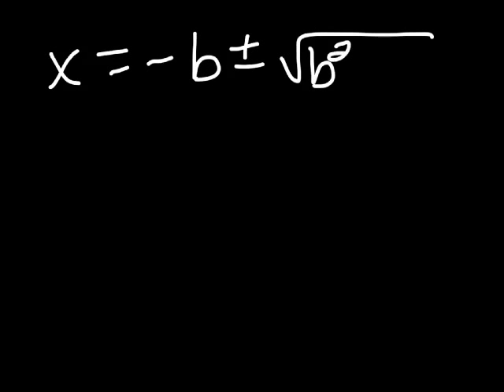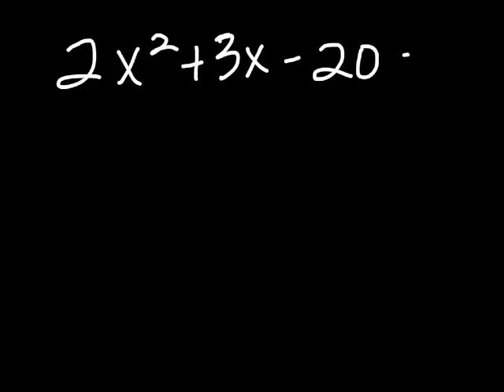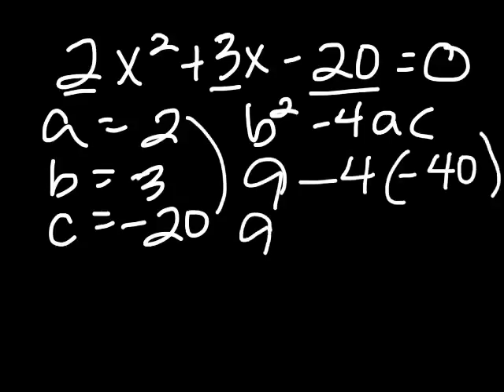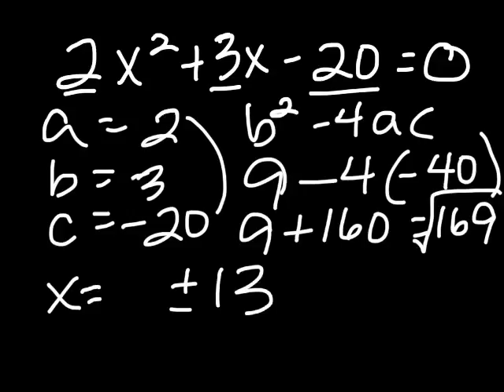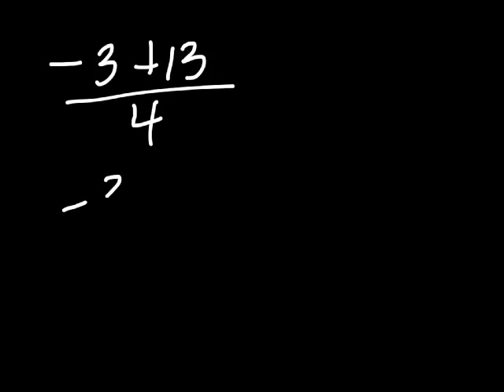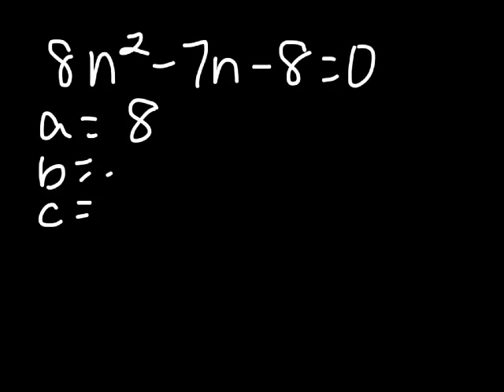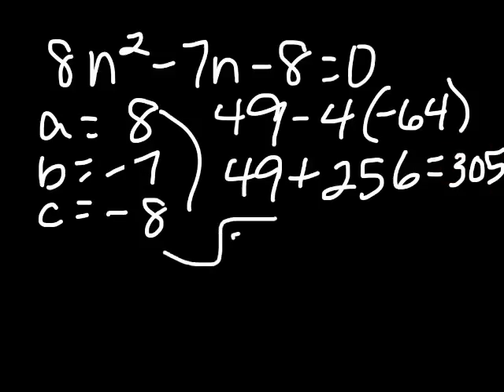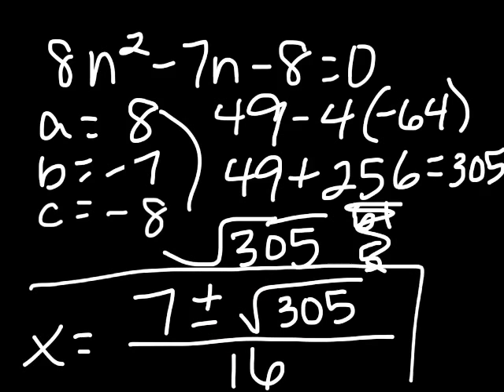Quadratic Formula without the Formula